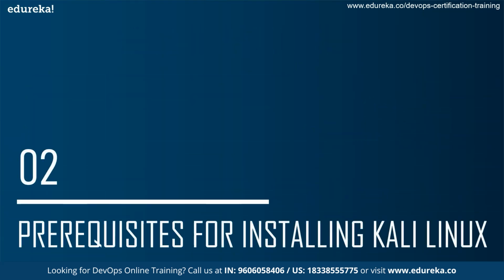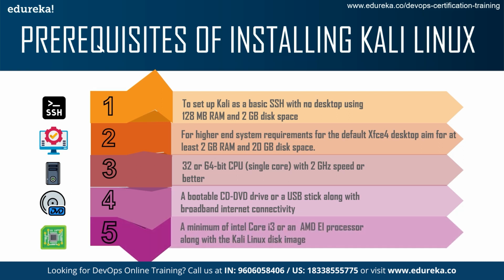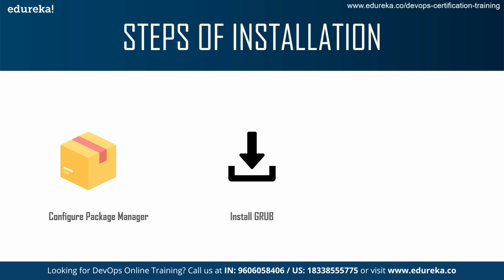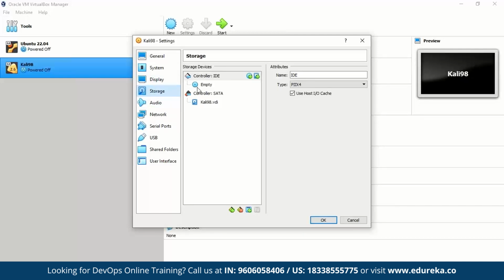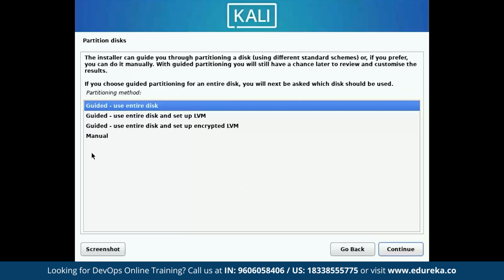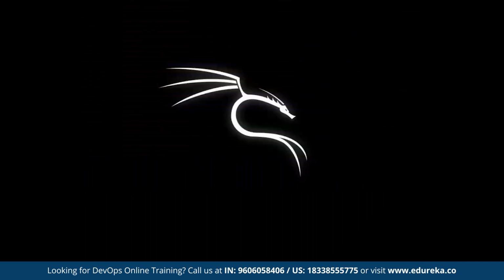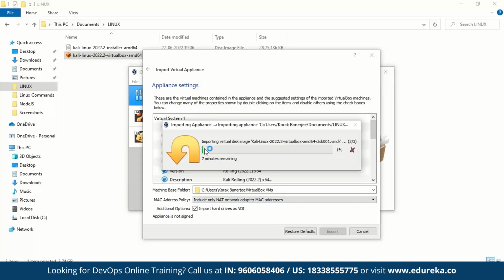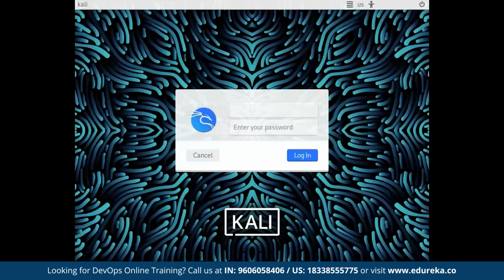How to Install Kali Linux | Install Kali Linux 2022 on Windows 10 | Edureka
🔥Edureka's Devops Training (Use Code "𝐘𝐎𝐔𝐓𝐔𝐁𝐄𝟐𝟎")
This Edureka video on How To Install Kali Linux gives you a detailed overview of what Kali Linux is, the prerequisites for installing Kali Linux in your system, the steps of installation and most importantly  It shows you the process of installing Kali Linux on Virtualbox.
The following pointers are covered in this Linux Commands video:
00:00 Introduction
00:52 What is Kali Linux
02:54 Prerequisites of Installing Kali Linux
04:26 Features of Kali Linux
06:59 Steps of Installation
11:20 Demo: Installing Kali Linux

About the course :

What if I miss a DevOps online training class?
You will never miss a lecture at Edureka! You can choose either of the two options: View the recorded session of the class available in your LMS OR You can attend the missed session, in any other live batch.

Why should I learn DevOps course online? How is it better than offline training?
Learning pedagogy has evolved with the advent of technology. Our DevOps online training adds convenience and quality to the training module. With our 24x7 support system, our online learners will have someone to help them all the time even after the class ends. This is one of the driving factors to make sure that people achieve their end learning objective. We also provide life-time access of our updated course material to all our learners. So join our best DevOps Certification Course online now.